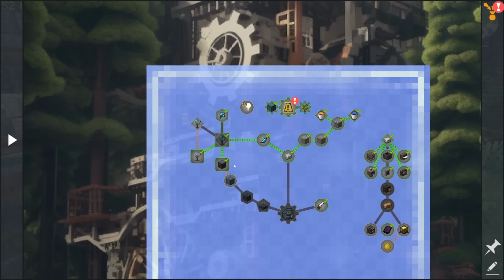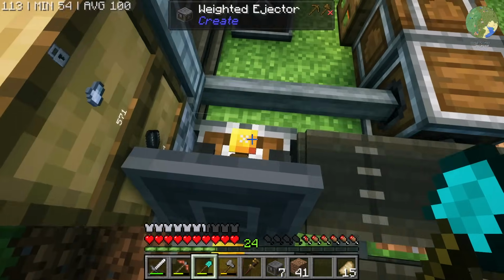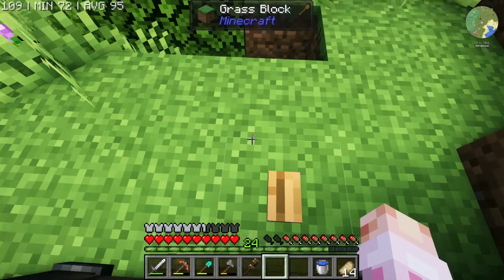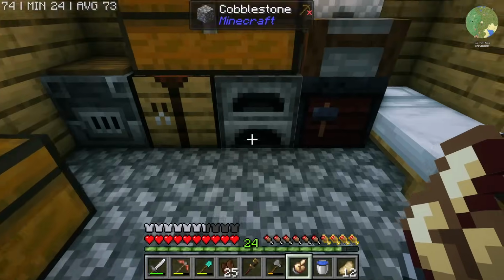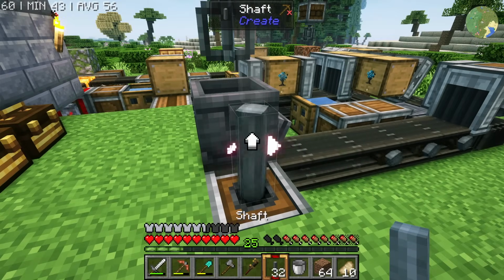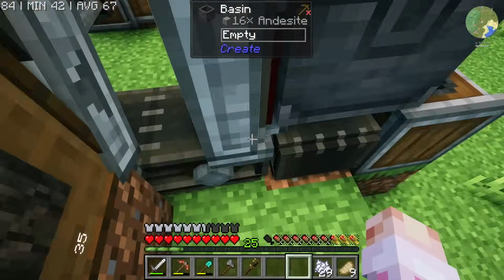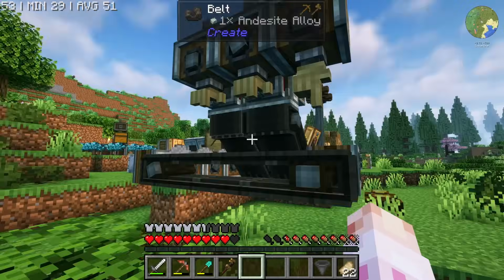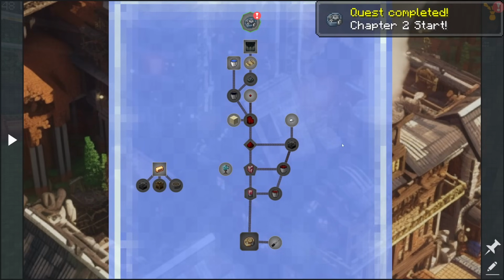Our First Big Accomplishment! - Create Arcane Engineering Episode 4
In Episode 4 Dejojotheawsome completes tech chapter one! There is much more work ahead of us!

Create Arcane Engineering is a new Expert pack for the Create Mod! A massive mix of adventure, tech, and magic awaits us in 10 incredible chapters! Inspired by the amazing Create Above and Beyond we'll be building factories that span across the entirety of our Minecraft world connected them with trains and magic. For each tech chapter there is a matching magic chapter each of which converge for the final challenges.